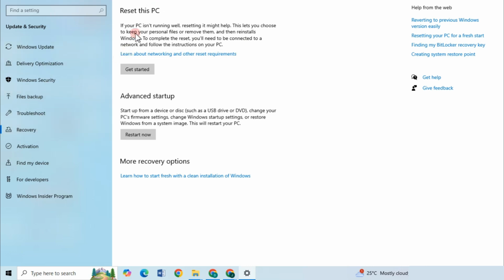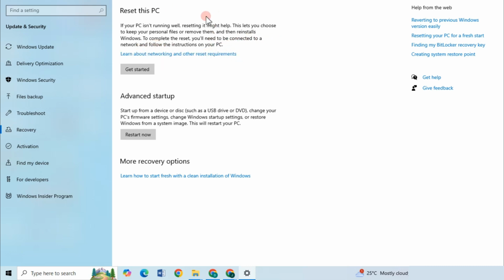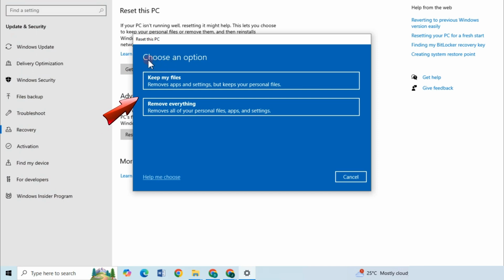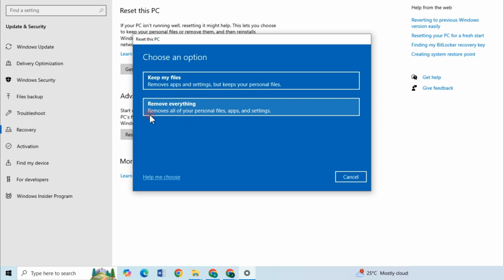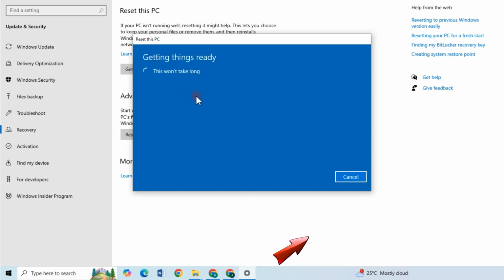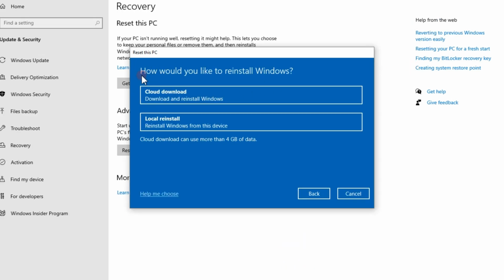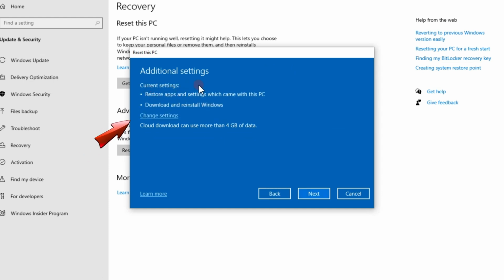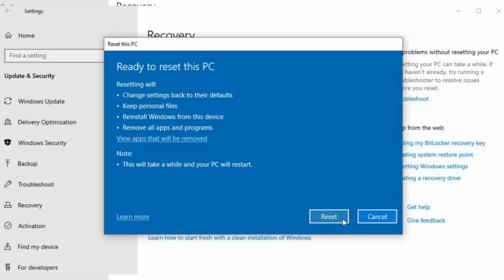How To Factory Reset Your Windows PC